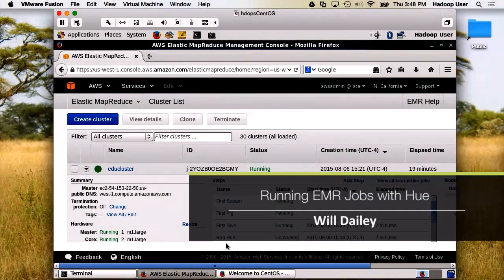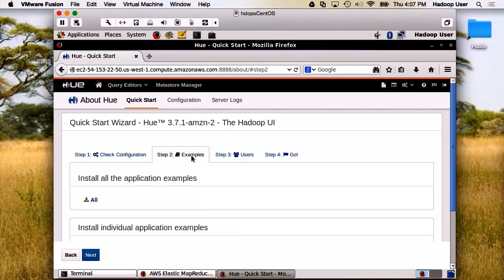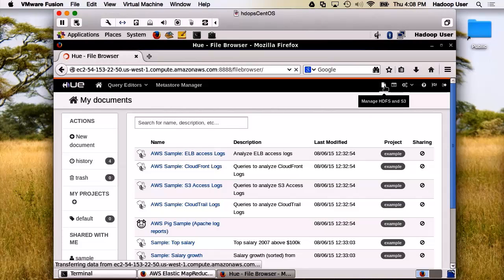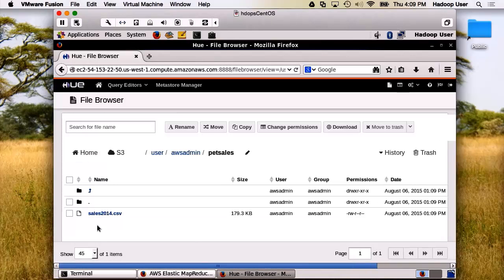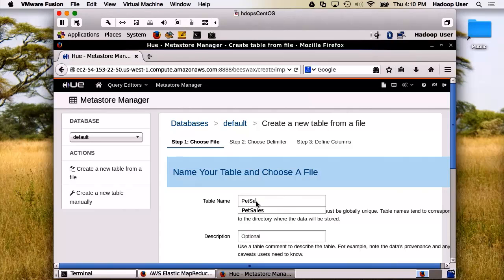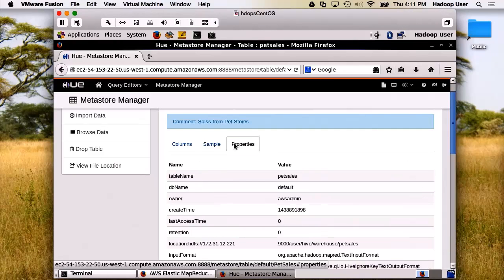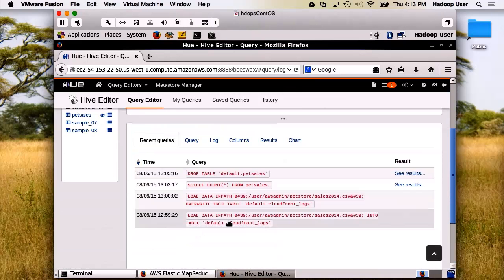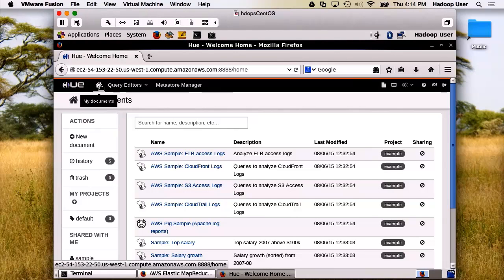Hadoop Operations: Running EMR Jobs with Hue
This video is a sample from Skillsoft's video course catalog. After watching it, you will be able to run an EMR job with Hue.

Will Dailey is Director of Athena Tech Academy's technical schoolhouse, responsible for courseware development and instructional delivery. A senior instructor for the Big Data for Hadoop Engineer course, Will has developed courseware, student textbooks, and labs for the entire Hadoop ecosystem.